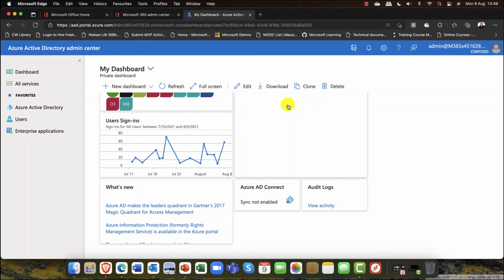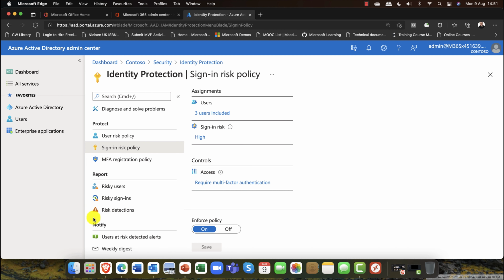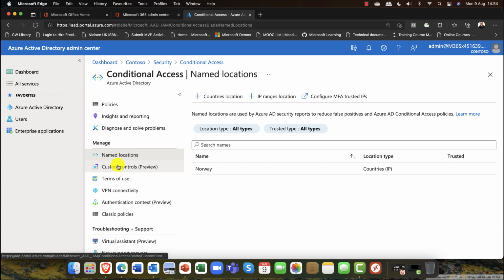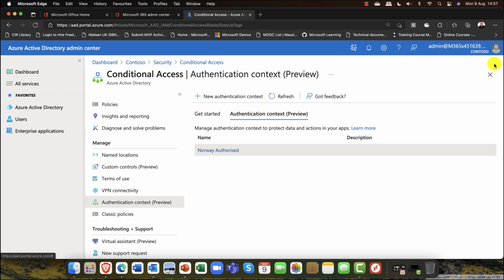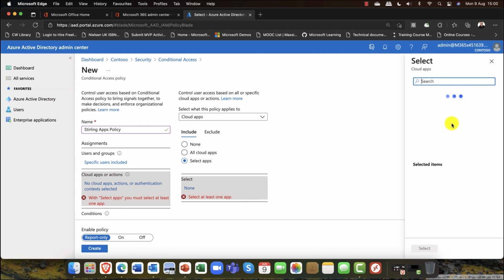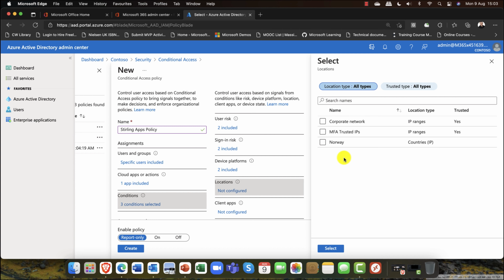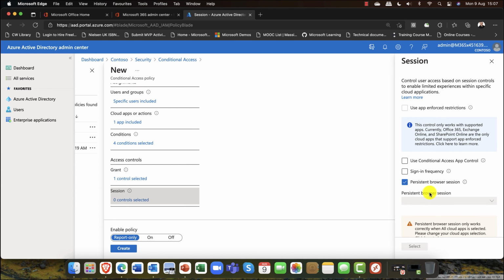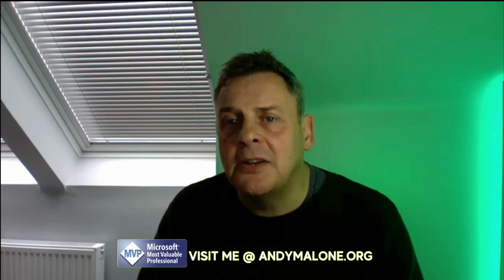How to get started with Azure AD Conditional Access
This time, It's all about Microsoft Azure AD Conditional Access. The fantastic feature that takes your security and compliance to a whole new level.In this session Andy walks you through everything you need to know about Conditional Access and Azure Identity Protection. In addition I discuss a number of new and cool features that are guaranteed to keep you and your users secure.  You can also jump to a timecode below.

Timecodes
00:00 - Start
01:09 - Demo starts
01:37 - Identity Protection Demo
04:34 - Continous Access Evaluation (NEW)
05:27 - Conditional Access Demo
07:17 - Custom Controls (NEW)
08:10 - Terms of Use
08:38 - VPN Connectivity
09:25 - Authentication Context (NEW)
10:58 - Conditional Access Policies
22:17 - Session Review